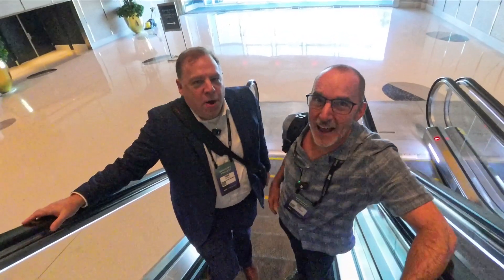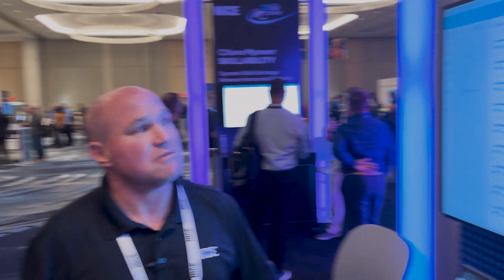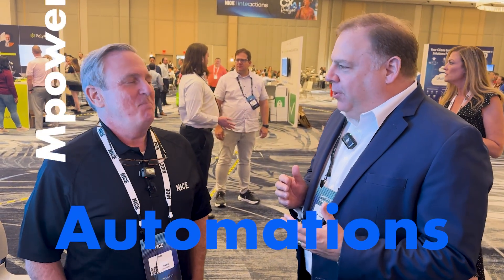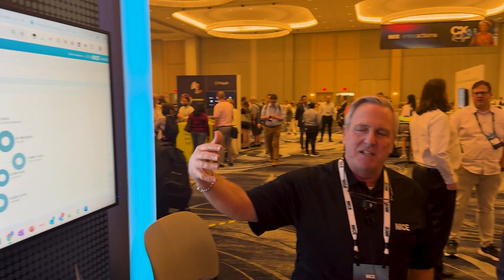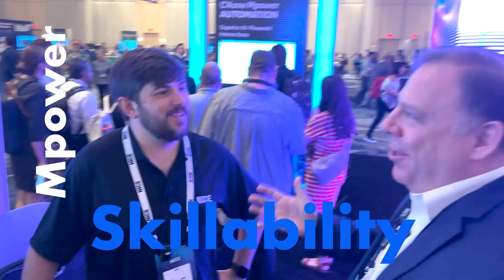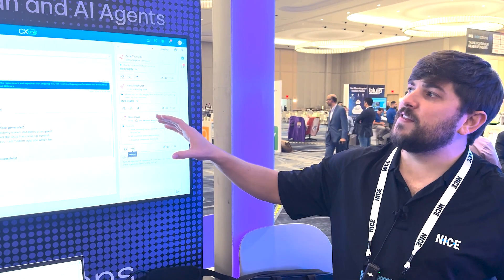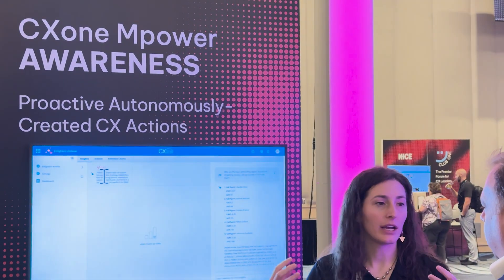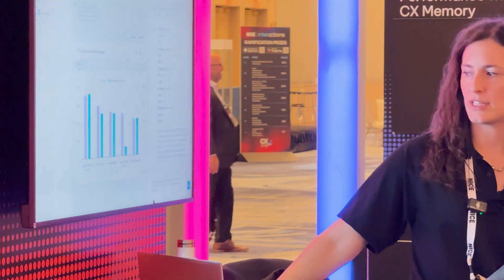How NICE is Leveraging AI in 2024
In this video, we take you inside the 2024 user conference for NICE in Las Vegas.  NICE continues to evolve and grow their AI strategy with a recent focus on agents and AI bots working together in new ways to improve customer service.